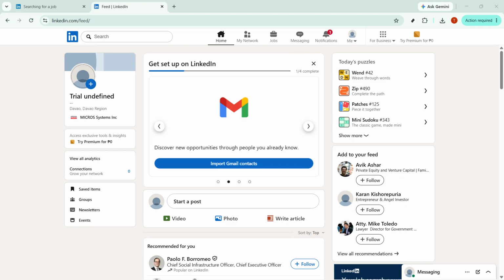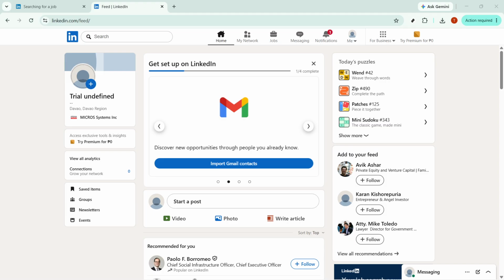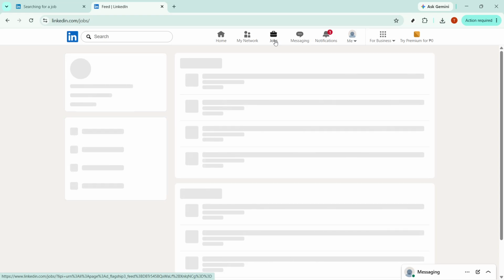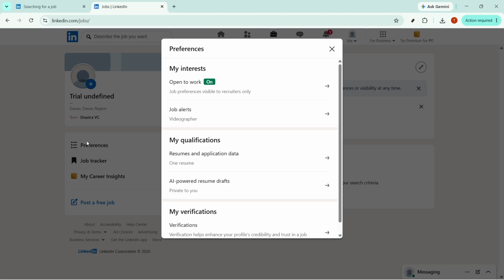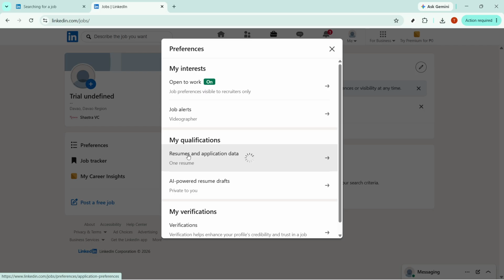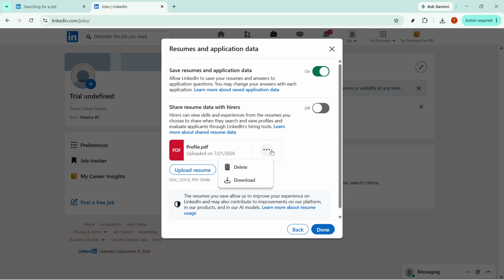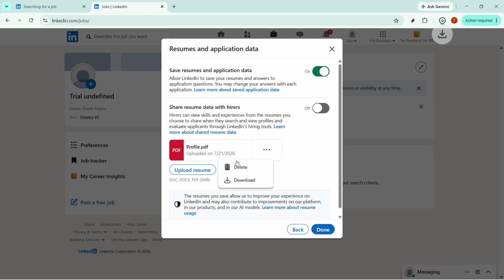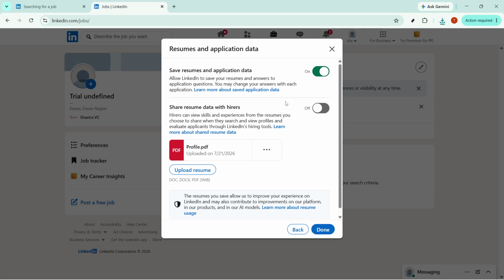How to download resume from LinkedIn (Step By Step 2026)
How to download resume from LinkedIn